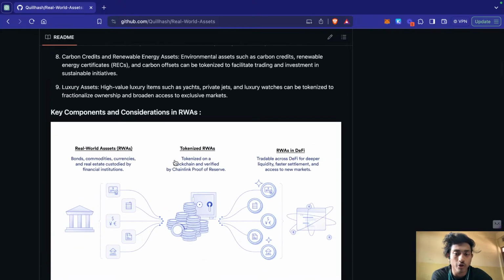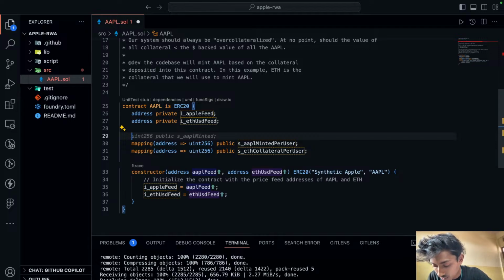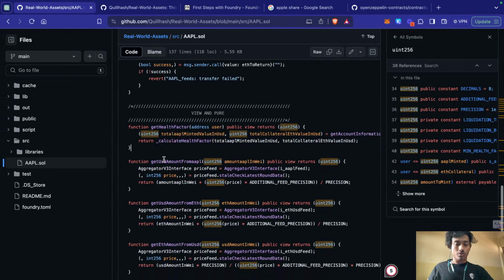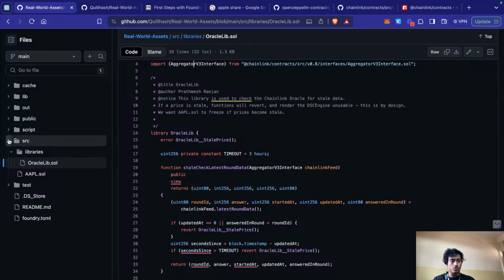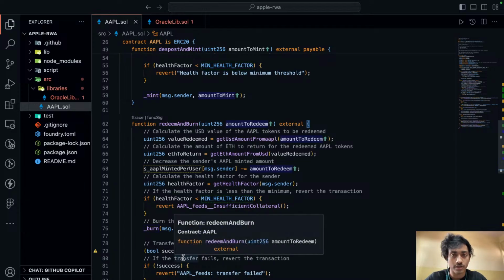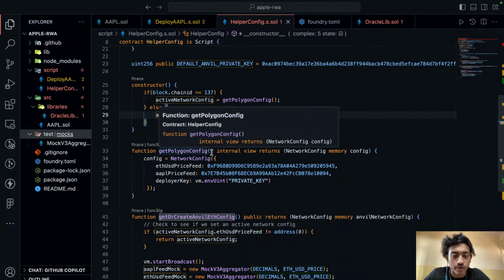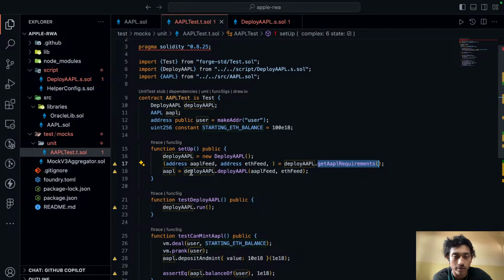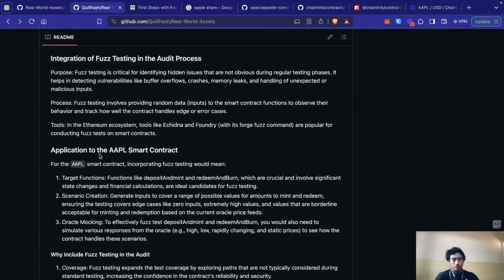Tokenizing Real-World Assets: A Hands-On Walkthrough Part 2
Ever wondered how you turn physical assets into blockchain tokens?  Join us as we unpack QuillAudits' new Real-World Asset (RWA) GitHub repo.  We'll explain the concepts, build an Apple Coin (AAPL) ERC-20 token LIVE, and answer your questions.

Speaker: Prathmesh Ranjan (Web3 Security Researcher, QuillAudits)

blockchain, cryptocurrencies, NFTs, private keys, wallets, RWAs, smart contracts, decentralized world, Web3 Security Call.